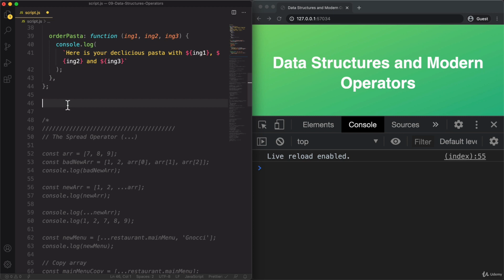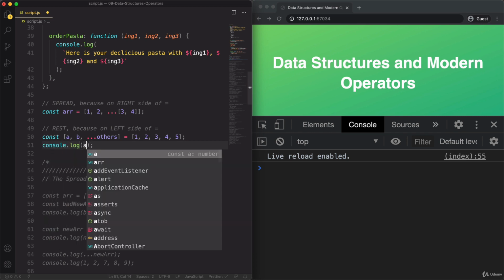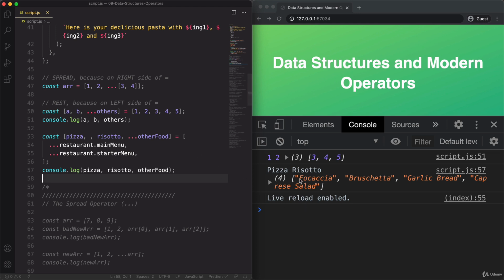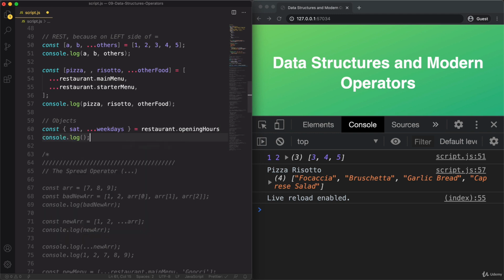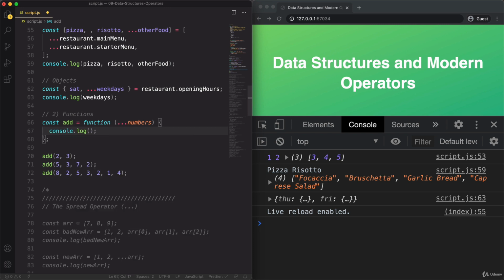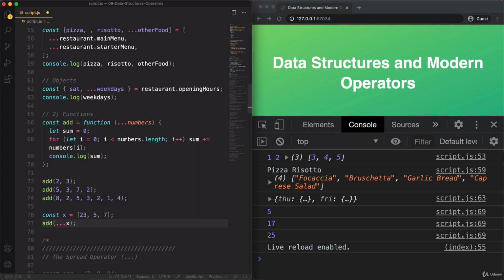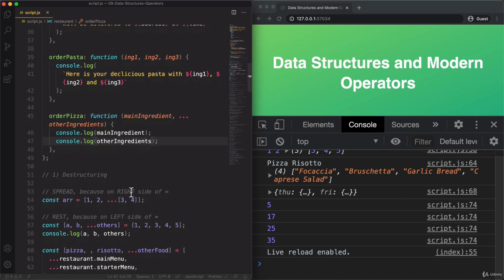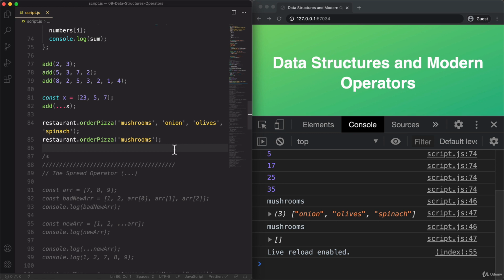Rest Pattren and Rest Parameters in JavaScript | JavaScript Course From Zeero to Expert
In this video you will Learn How Rest patterns and Rest Parameters works in JavaScript.
After Watching this video you will be able to  know all about rest Pattrens and rest Parameters.